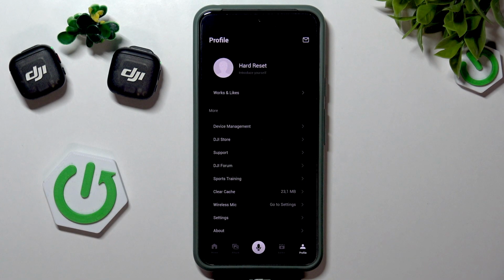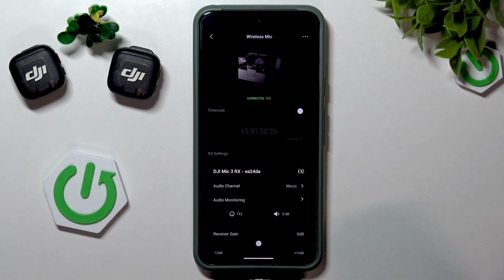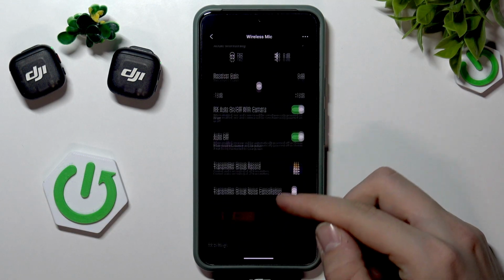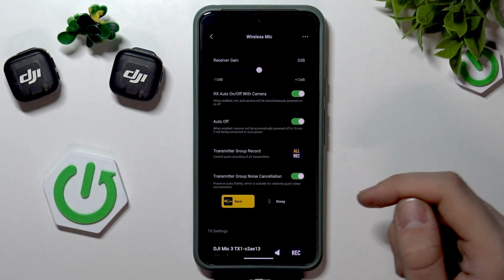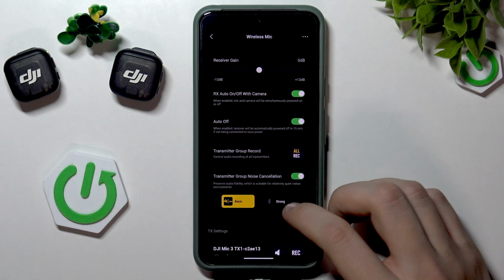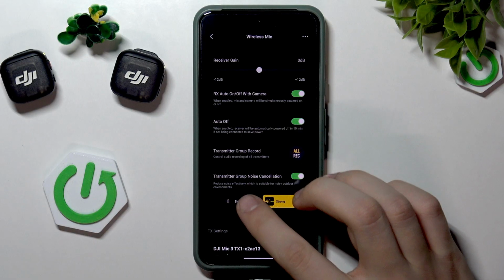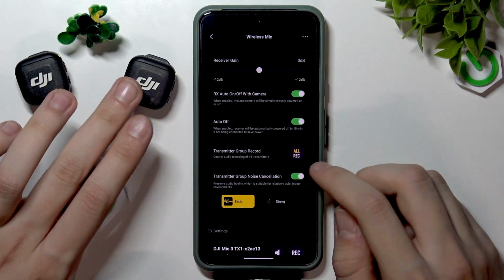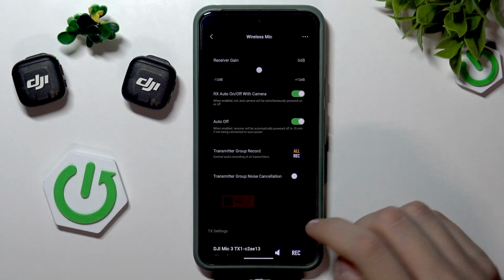DJI Mic 3 – How to Enable/Disable Transmitter Group Noise Cancellation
In this short video you'll learn how to enable or disable the Transmitter Group Noise Cancellation on the DJI Mic 3 using the DJI MIMO app. I show the exact steps: open DJI MIMO, tap Profile, select your transmitter (Herewise Mic in the app), go to Settings, then find Transmitter Group Noise Cancellation. You can choose Basic or Strong and hear the microphones vibrate to confirm the change. This helps reduce background noise when recording with multiple transmitters and is useful for interviews, vlogs, and field recording.

How to enable Transmitter Group Noise Cancellation on DJI Mic 3?
How to disable Transmitter Group Noise Cancellation on DJI Mic 3?
How to change Transmitter Group Noise Cancellation strength in DJI MIMO for DJI Mic 3?

0:00 Intro – What we will do
0:09 Open DJI MIMO and go to Profile
0:21 Select transmitter (Herewise Mic) and open Settings
0:29 Find Transmitter Group Noise Cancellation and tap it
0:32 Test vibration and choose Basic or Strong
0:44 How to disable the feature
0:52 Outro and final tips